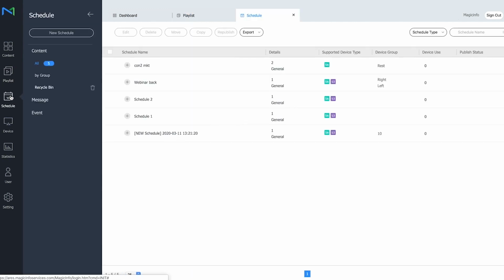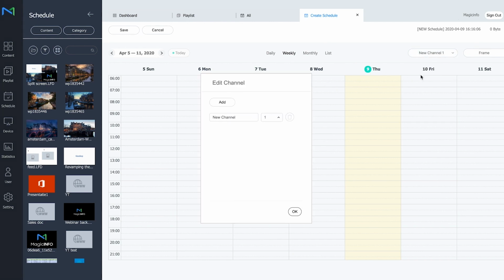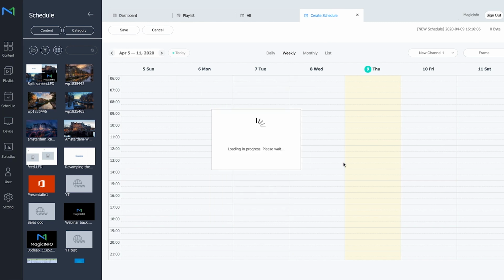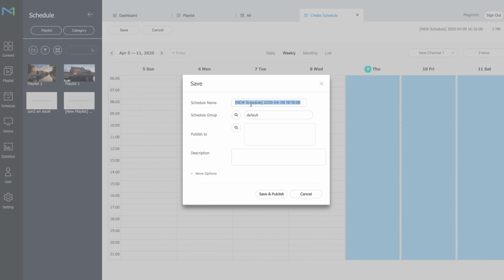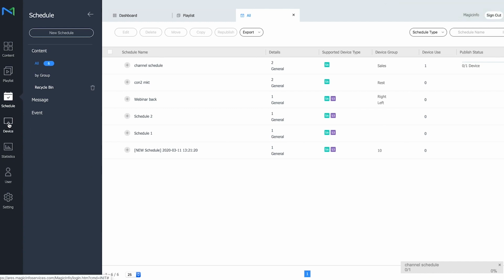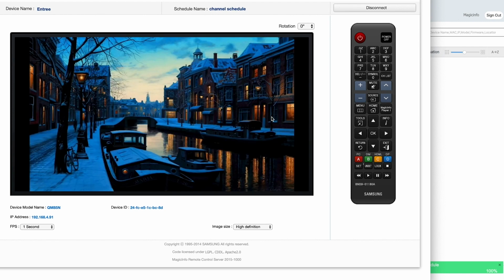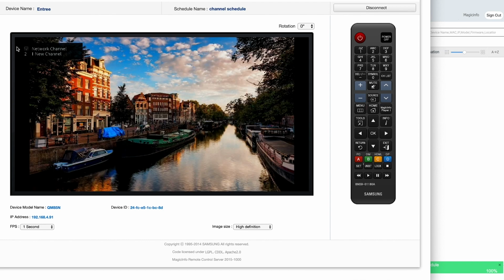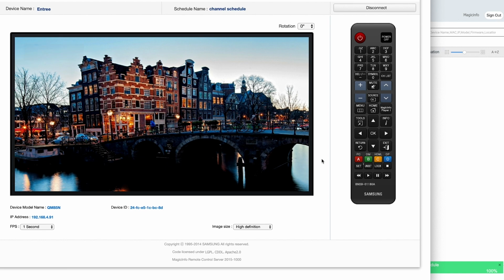MagicInfo Services on how to use channels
MagicInfo Services shows how to create channels and what the added value is of using channels. Using channels is great to have multiple playlists running simultaneously.